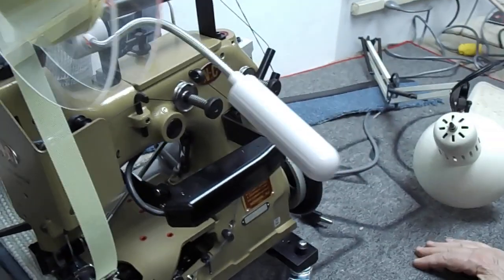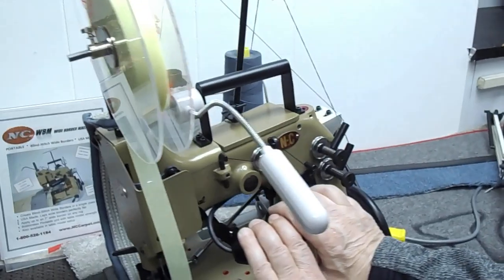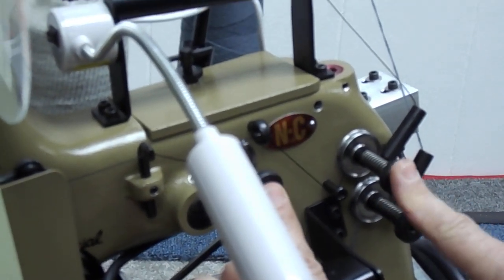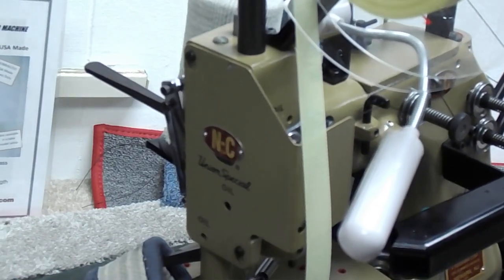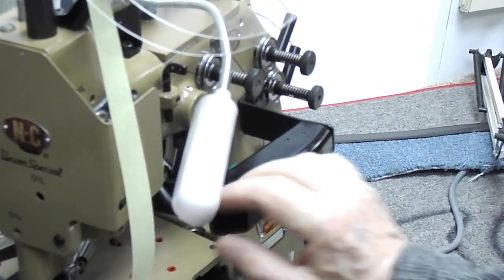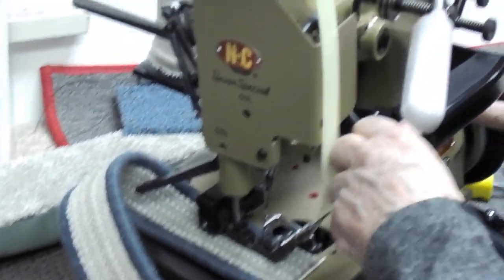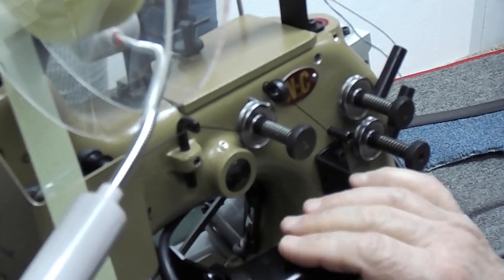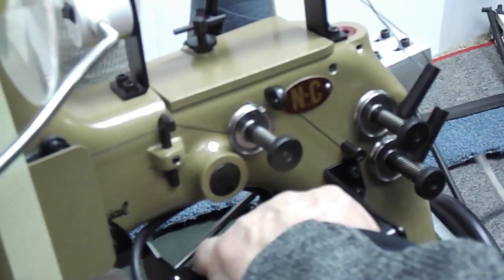How to make tension adjustments on an NC Carpet Serger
NC Carpet Serger model NCPS, portable carpet serger:   How to make tension adjustments on a carpet serger.   Sewing machine tension adjustments by NC Carpet Binding & Equipment.